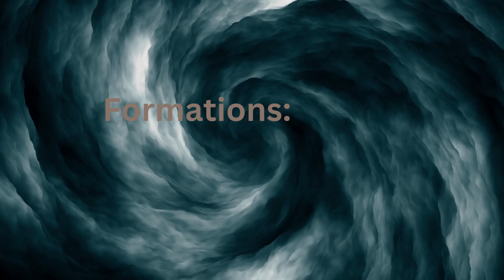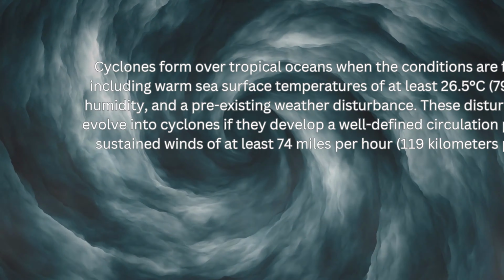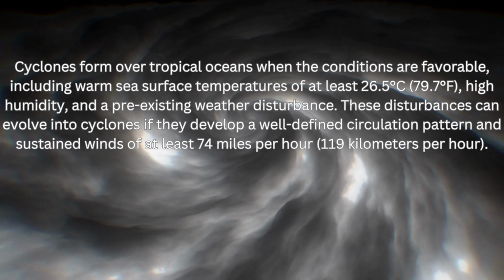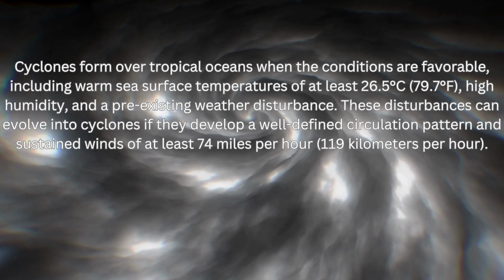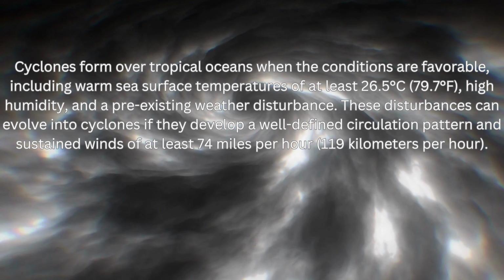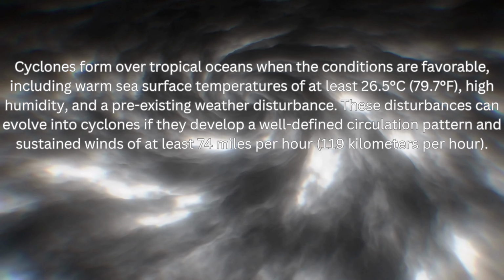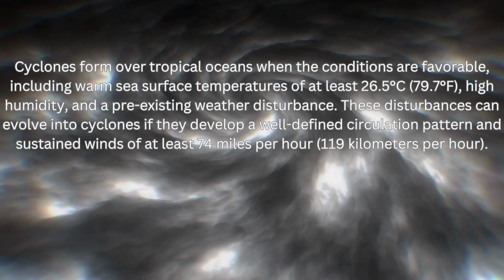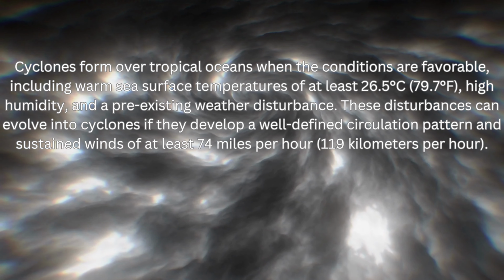Biparjoy Cyclone: A Natural Disaster Explained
You must have heard the name Cyclone. Recently you have seen Cyclone Biparjoy in Gujarat and Maharashtra. So let's know some of the main features and aspects of this cyclone. So let's start. A cyclone is a structure that occurs around warm air with low atmospheric pressure. When hot air from one side and cold air from the other side meet, it starts taking the shape of a circular storm, it is called a cyclone.